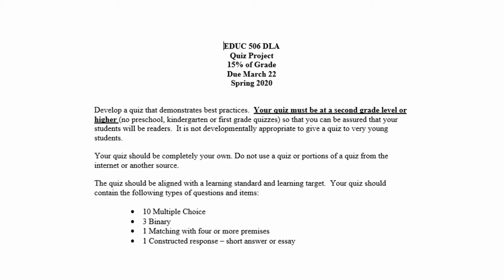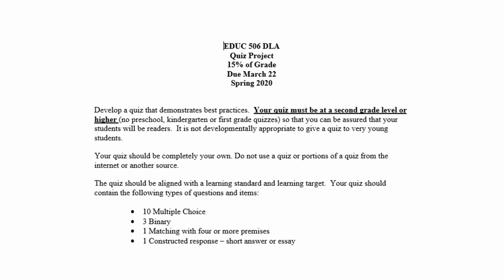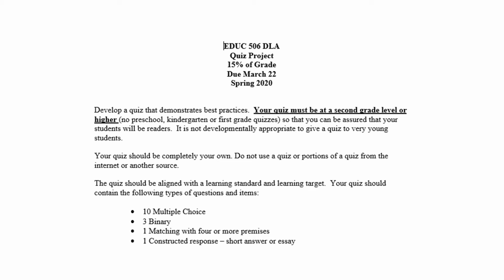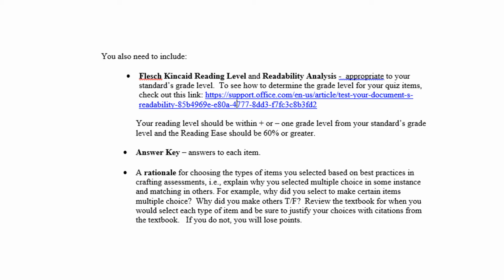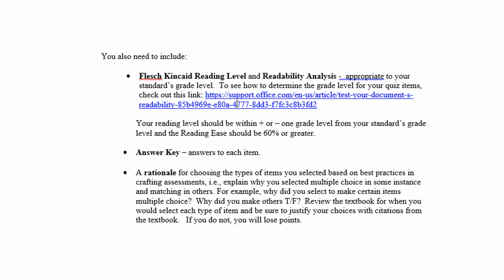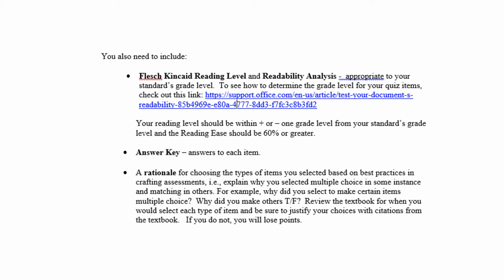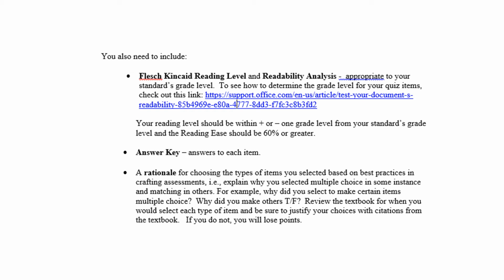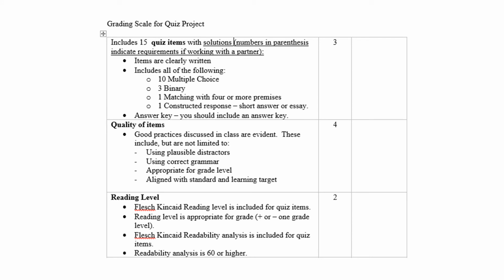Understanding the Quiz Assignment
Describes the Quiz Assignment in EDUC 507